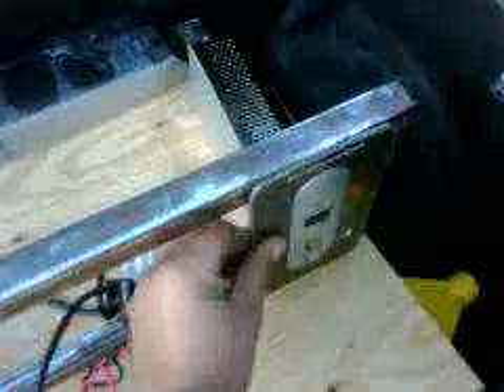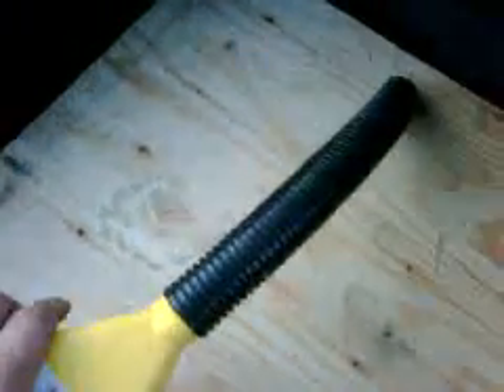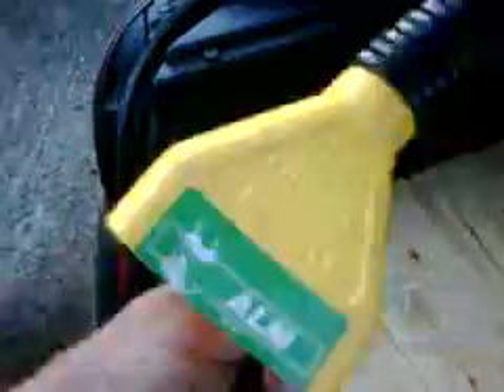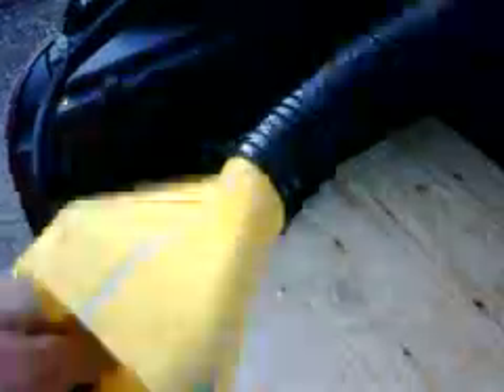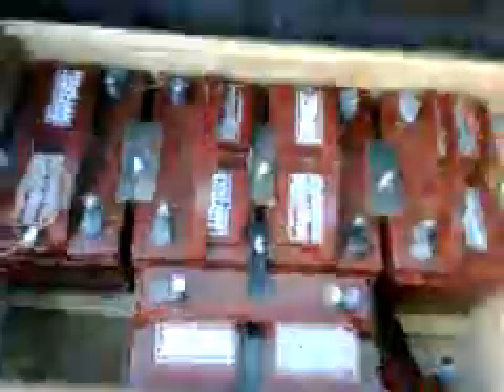Electric Car Conversion Rover Part 20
Got my batteries, made front trays and most of rear battery box.
Extraction fans and tubing fitted.